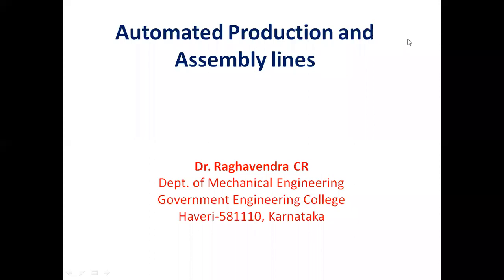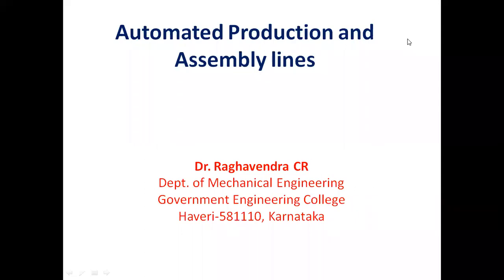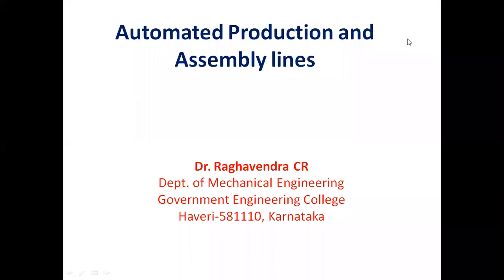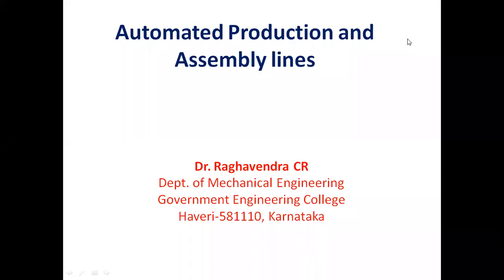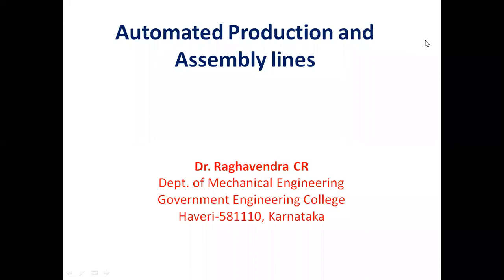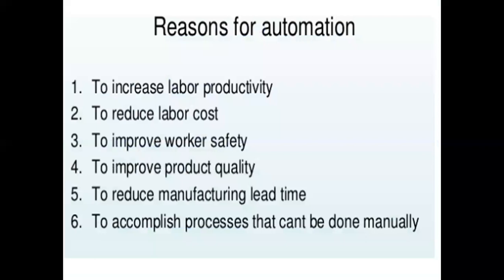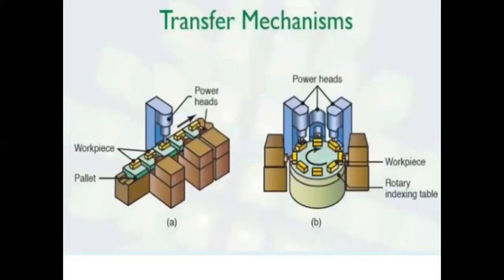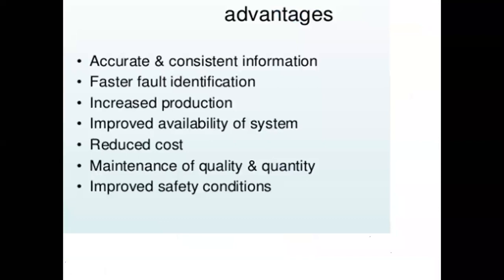Automated Production lines (17ME62) Raghavendra CR